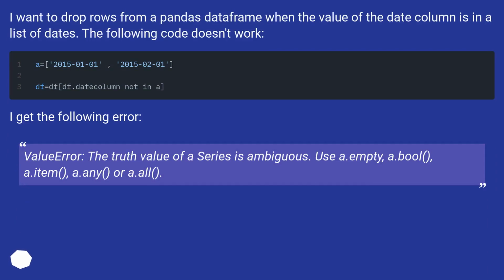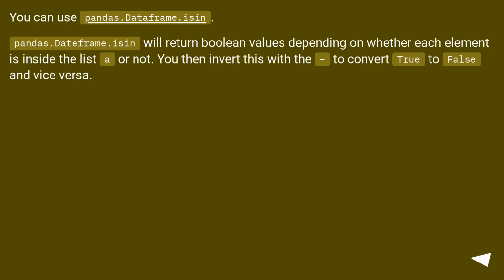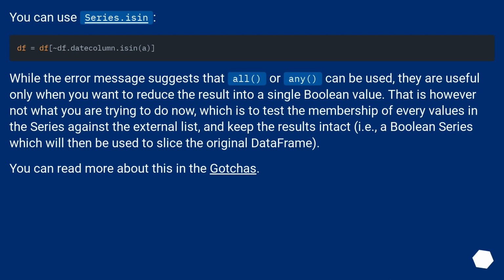dropping rows from dataframe based on a "not in" condition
Chapters
00:00 Question
00:38 Accepted answer (Score 312)
01:22 Answer 2 (Score 61)
01:59 Thank you